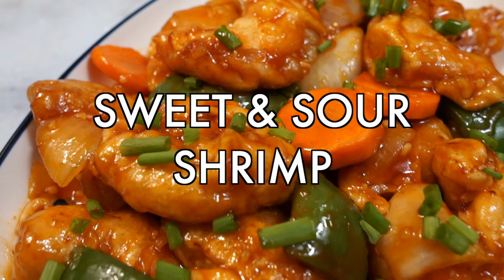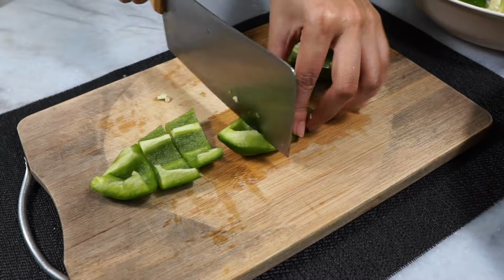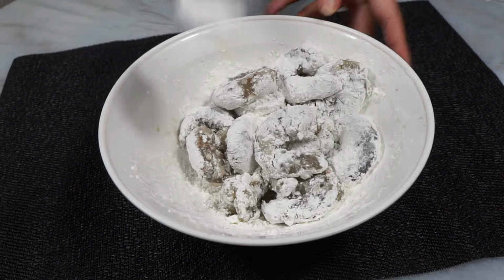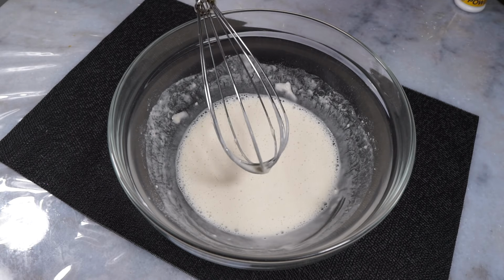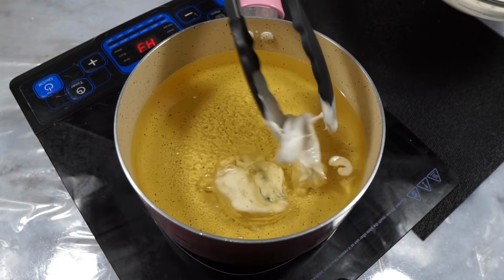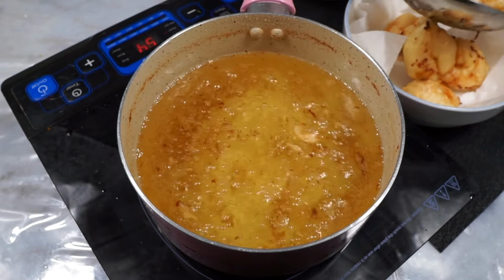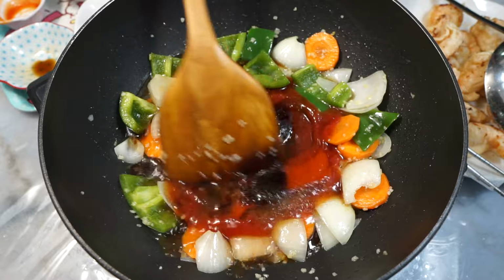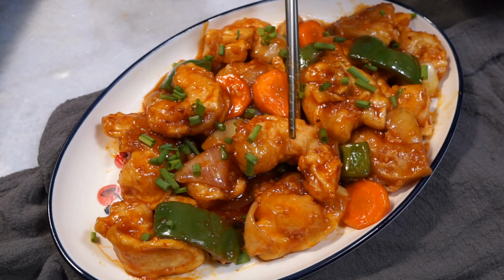Sweet and Sour Shrimp | that puffy, crispy batter? i gotchu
OPEN for ingredients! This Sweet and Sour Shrimps (or Prawns) has that puffy, crispy coating - this is restaurant-level, better-than-takeout stuff ok.

Deceivingly easy to accomplish, so let's start scamming people with that puffy coating. The sweet and sour sauce is also easy to make, with ingredients that are readily available in any Asian pantry.

Timestamps:

00:17 - Why you need to use veggies in this
00:53 - Seasoning and dredging the shrimps or prawns
01:43 - Making the batter for that puffy, crispy coating
02:45 - Deep-frying the shrimps
03:44 - Making the Sweet and Sour Sauce

Ingredients:

Shrimp and Marinade
- 300g Shrimp or Prawns, deshelled and deveined (I’m using Tiger Prawns)
- 1 tsp Salt
- 1 tsp Pepper
- 1 tsp Sugar
- 1 Cup of Flour, or enough to coat or dredge
Puffy Batter:
- 1/2 cup All-purpose flour
- 1 tsp Baking Powder
- 1/2 tsp Salt
- 1/2 cup ice cold Soda Water
Sweet and Sour Sauce:
- 1/2 Onion, cubed
- 1 Garlic, minced
- 1/2 a Capsicum, cubed
- 1/2 Carrot, sliced
- 4 tbsps Tomato Ketchup
- 2 tbsps Sweet Chilli Sauce
- 1 tbsp Oyster Sauce
- 1 tbsp Light Soy Sauce
- 1 tbsp Vinegar
- 1 tbsp Brown Sugar
- 1/2 cup Water
- Spring onion, to garnish